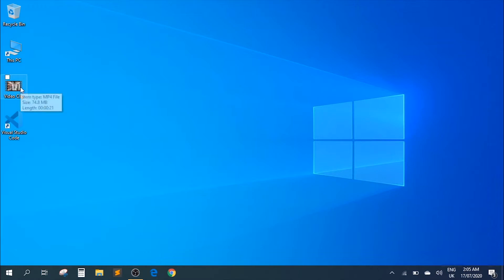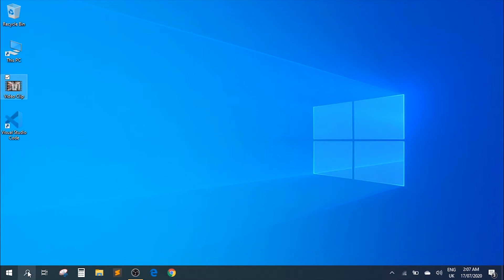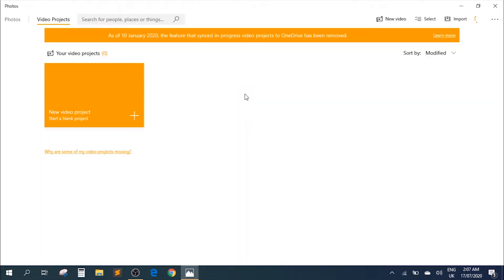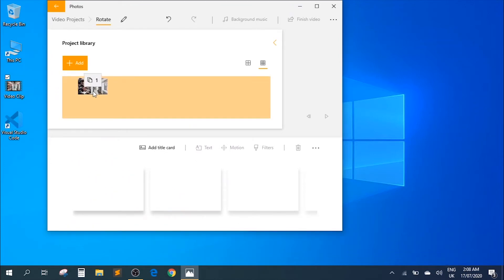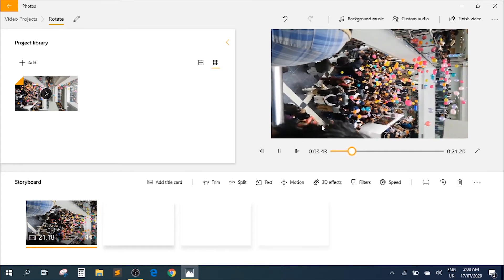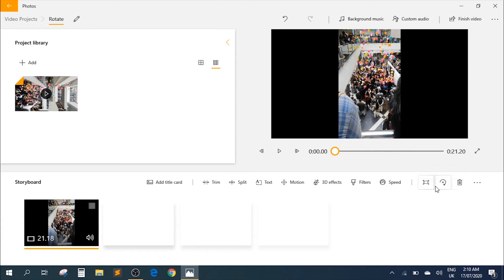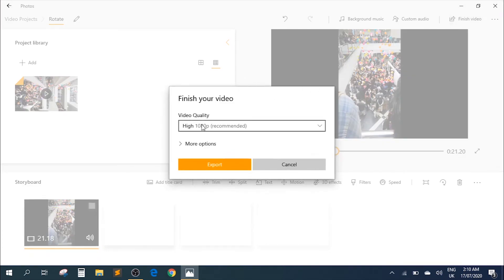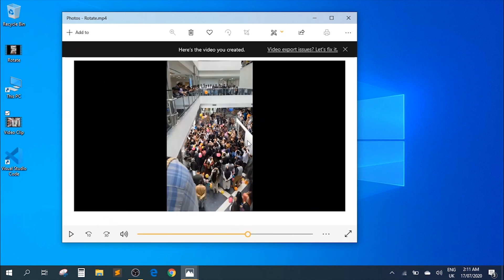How to Rotate a Video on Windows 10 (LATEST METHOD)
Learn how to rotate a video on Windows 10 using a free built in app. In this quick tutorial, I'll show how you can use a built in windows 10 app to adjust the orientation of your videos if filmed the wrong way.

Video Editor app is a very powerful tool which comes pre-installed with windows 10 and can be used for editing your videos without downloading any external software. I hope this video helped you with how to rotate a video on windows 10 and if it did then please give it a thumbs up and subscribe to the channel for more relevant videos.